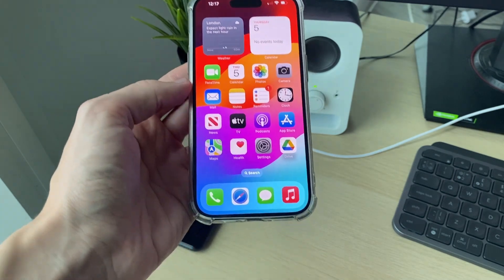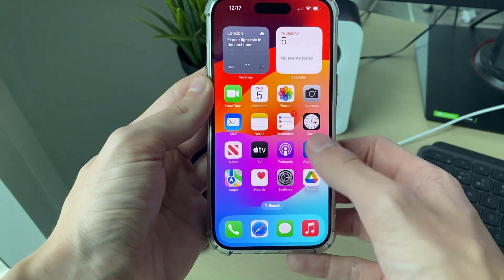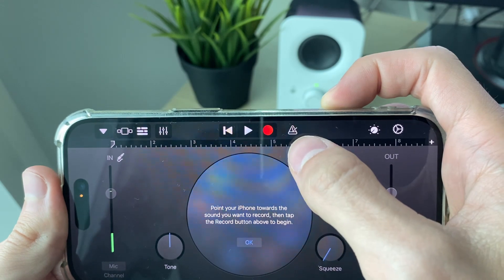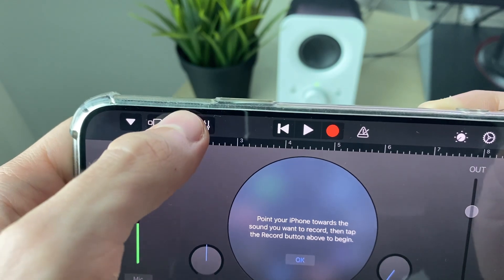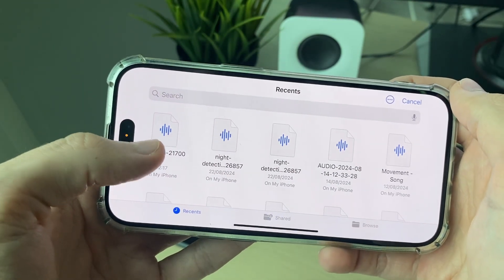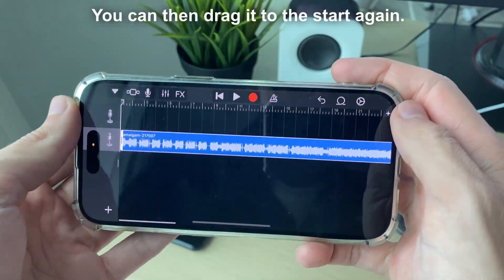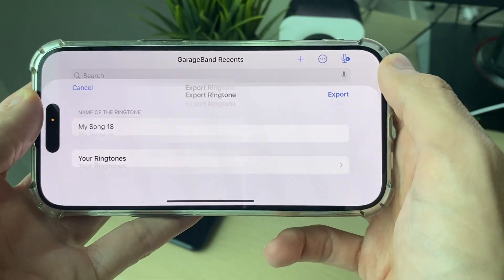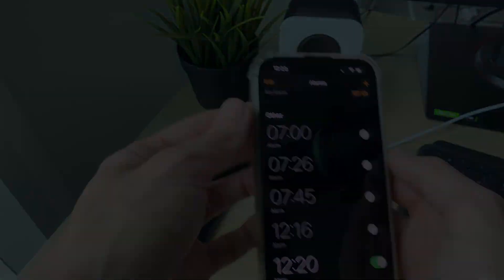How To Set Any Song As Alarm Sound On iPhone - Full Guide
Learn how to set any song as alarm sound on iphone in this video.

GuideRealm